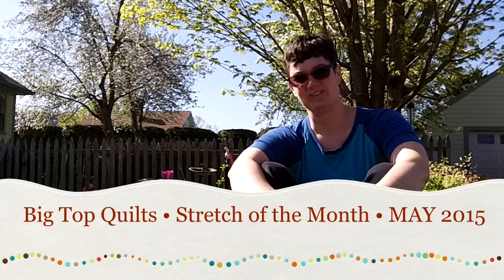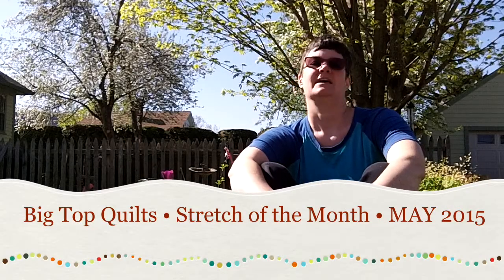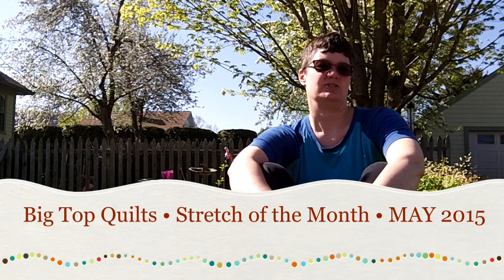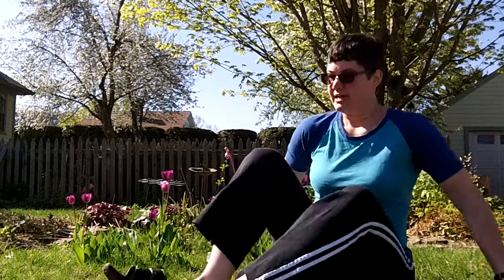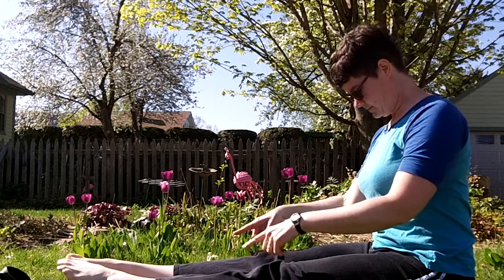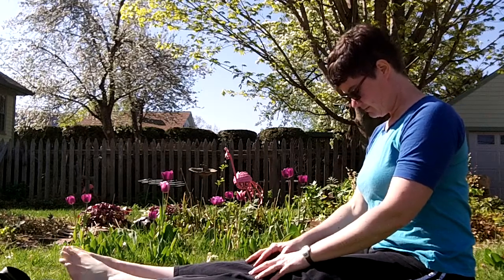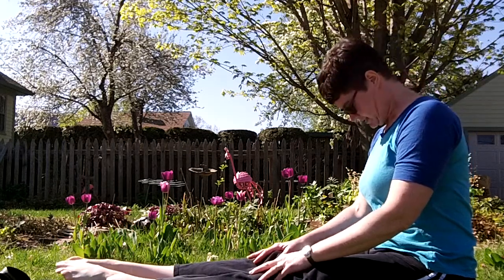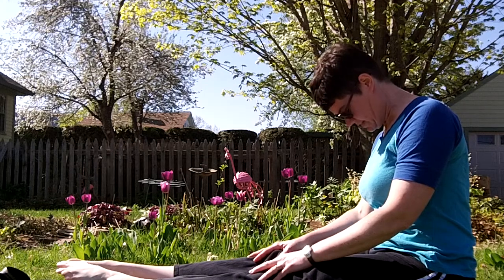Big Top Quilts Stretch of the Month MAY 2015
A quick spring stretch for the back of the heels, legs, spine and neck.